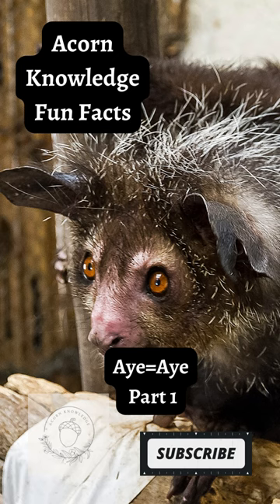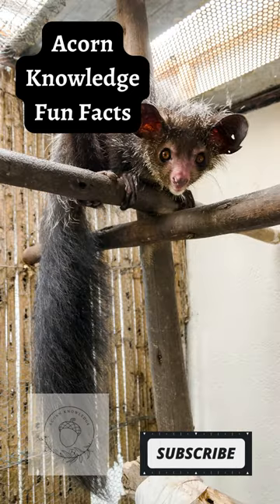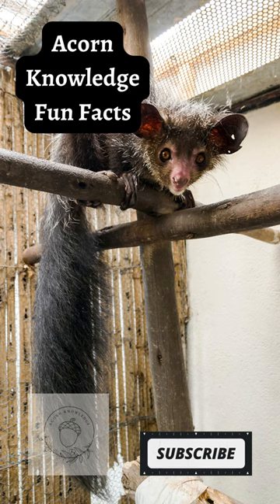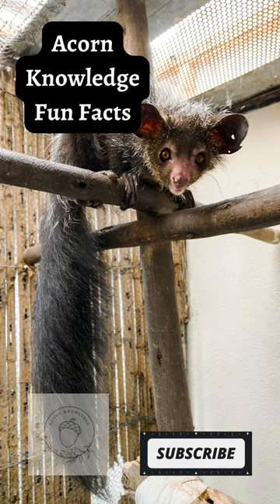Acorn Knowledge Aye Aye Part 1